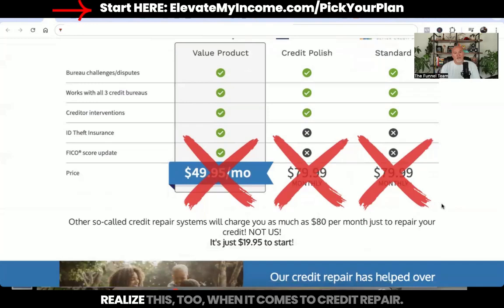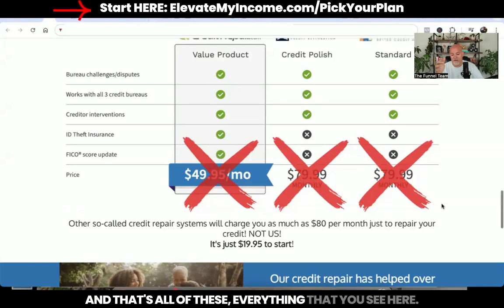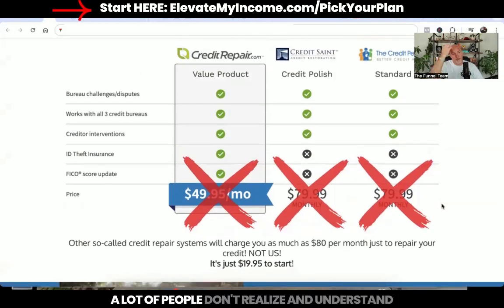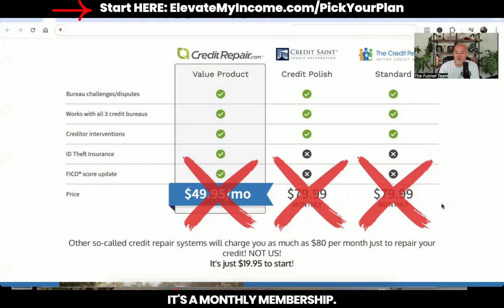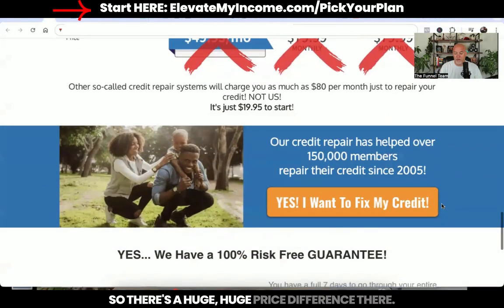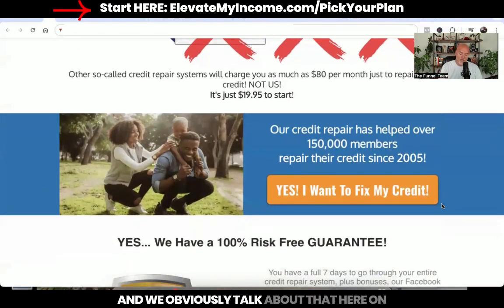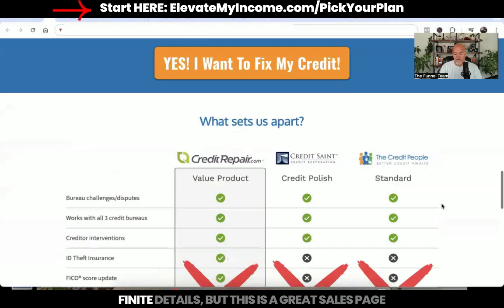myEcon Overview - How To Promote Your Business For FREE❗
To use the myEcon business post I share in my video, here you go:

📣How to CORRECTLY pay your credit cards & boost your credit score a thread 👇🏼👇🏼👇🏼

1️⃣. Find your DUE DATE on your statement.
Now that you have it, FORGET IT, we don't care!
Due dates are for calculating interest charges on the card only, not for utilization.
So it does not matter what the interest rate is on a card since you never pay any as long as you pay vour previous statement balance in FULL.

2️⃣. FIND the STATEMENT DATE also could be called “closing date” or “cycle end date”.

Put this date in your calendar, on your fridge, mirror...

3️⃣. 2 days BEFORE that date, pay down your card balance to 1-4% of the card limit.

For example if you have a $300 limit you need to pay down the balance so there is $3 to $12 left on the card.
Leave it with a balance!!

4️⃣. Now here is the TEA 🍵!!

As soon as your statement closes & reports, your due date will show the minimum due in 20 or so days away. This is the date you have to pay by to avoid any interest, but we dont care remember?!

5️⃣. You have removed your due date, reported the best utilization and avoided any interest payments all with in 4 days. Now your card has a 0 balance and you can use it as much as you want. You can MAX the card, pay it down again, MAX again, do what ever you like. BUT, look for your next cycle end date and start all over again.

Go back to step 2 for that date.
Repeat every month!!

You will NEVER pay interest, this can maximize your rewards if it is a rewards card and still get a great FICO boost.

🗣 Who Needs Credit Repair? SPEAK NOW! I’m BLESSING only 19 MORE people with my DIY credit program for $19.95 instead of $99! 💯🎉SERIOUS PEOPLE ONLY 💥💥💥

Permanently remove:

Student Loans ✅
Repossessions ✅
Late Payments ✅
Closed CC ✅
Evictions ✅
Bankruptcies ✅
Medical Debt ✅
Charge Offs & More ✅